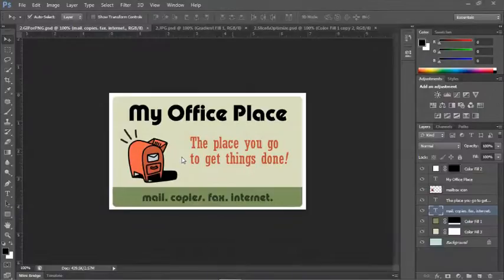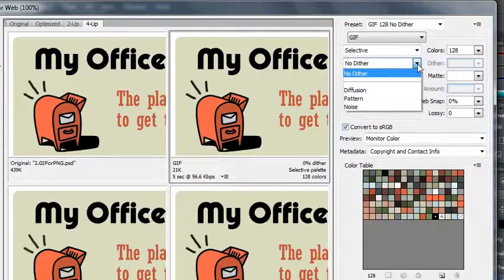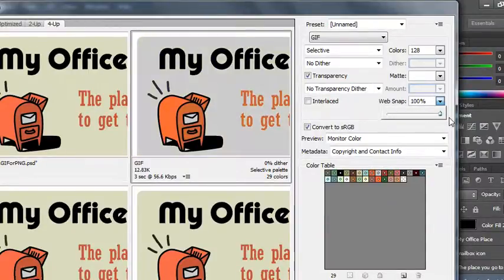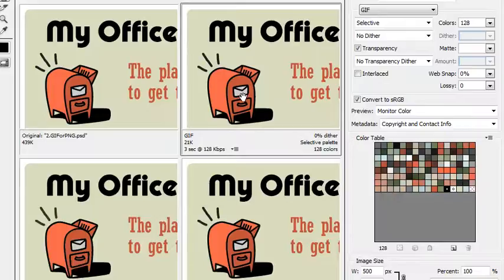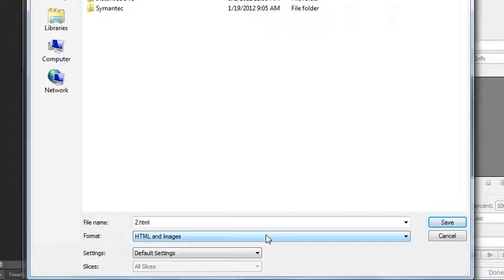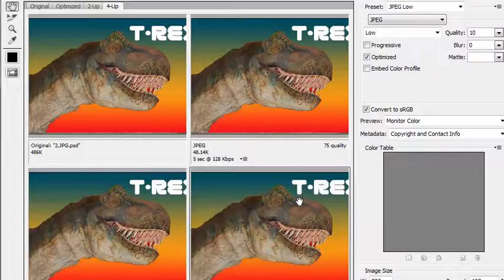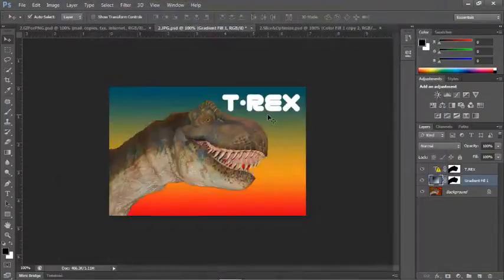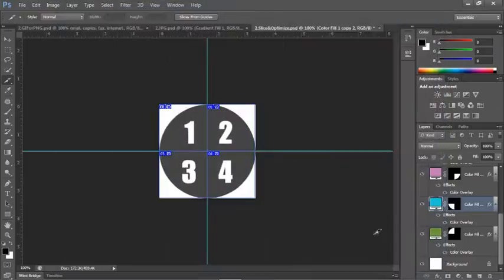Optimizing Graphics for the Web